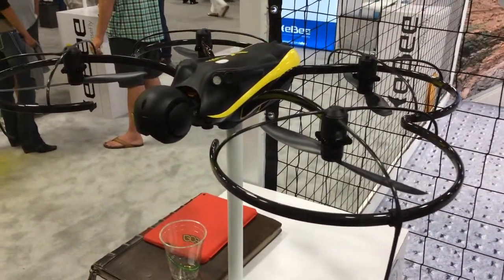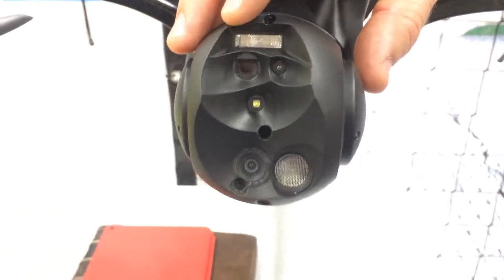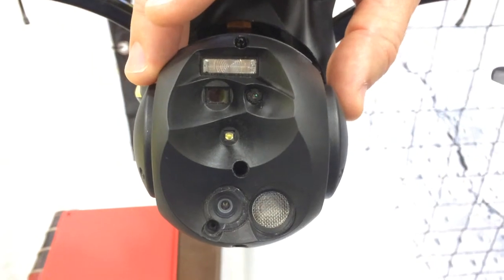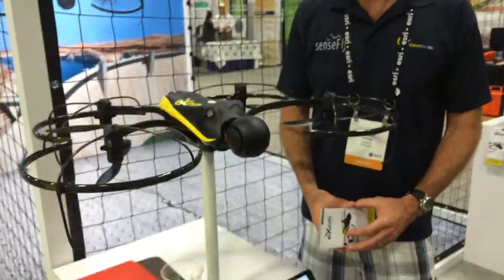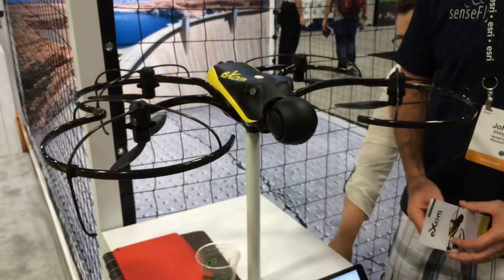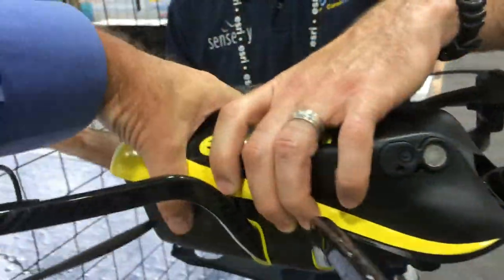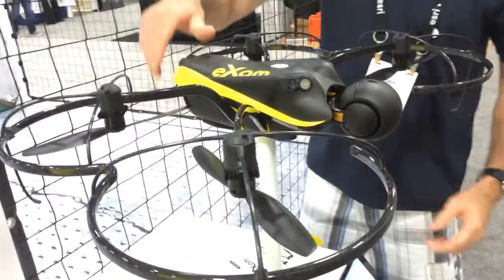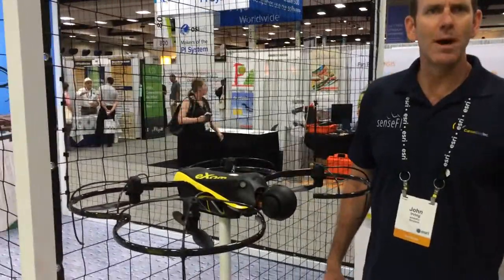SenseFly eXom UAV at ESRI 2015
SenseFly has made news with their autonomous terrain mapping UAV the eBee that is a delta wing design for folks who don't wish to or cannot fly regular UAV units.  This "plug and play" system is just now being augmented with the brand new eXom, a quadcopter with a suite of acoustic and image sensors for object detection/avoidance, and a primary anterior ball camera payload with three sensors (visual, IR, and another visual camera for object detection/avoidance).  The eXom is designed for infrastructure inspection such as a radio tower or building walls.

Thanks to John Irving for showing us their brand new (not even on the market yet) unit from SenseFly.